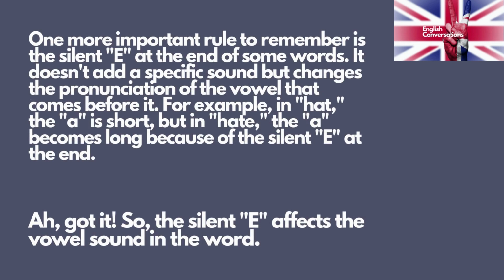4. The English alphabet and pronunciation rules - English Conversation Practice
Are you struggling with English pronunciation? In this video, join Person A and Person B as they discuss the alphabet and its pronunciation rules. Person A guides Person B through the basics, starting with the 26 letters of the alphabet and their associated sounds. They delve into the rules for vowel pronunciation, exploring how vowels change their sounds depending on the letters around them. With engaging examples, they demonstrate how vowel sounds can vary in different words and contexts. The video also covers the impact of two vowels together and the influence of silent "E" at the end of words. Watch this video to gain a better understanding of English pronunciation rules and start improving your pronunciation skills today!